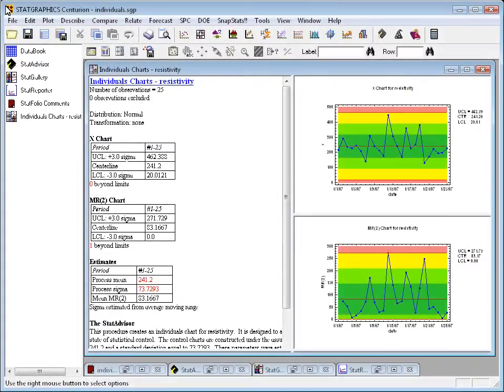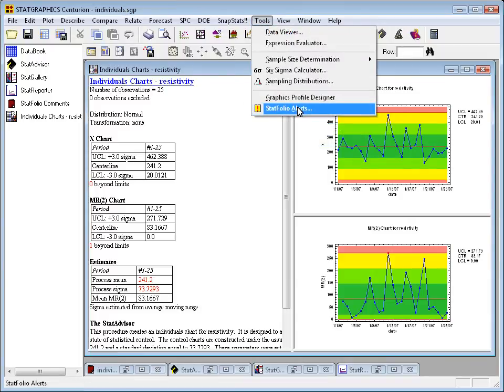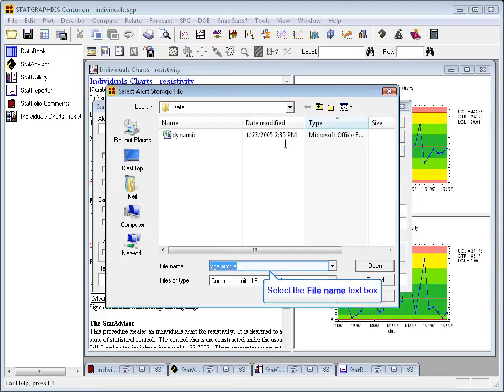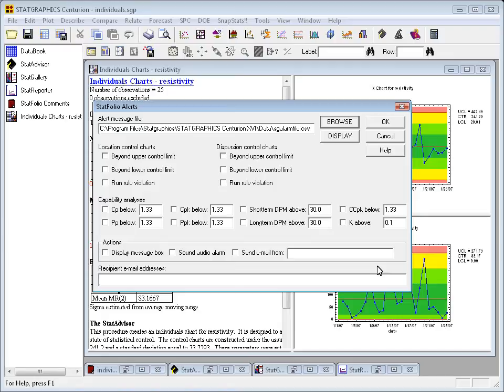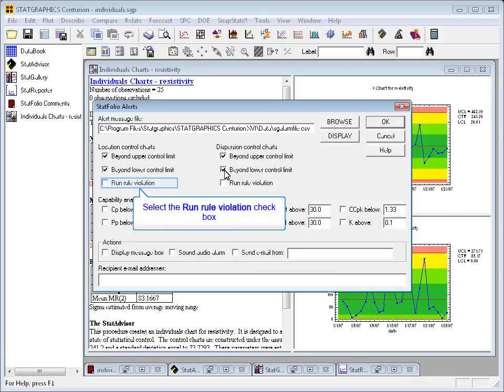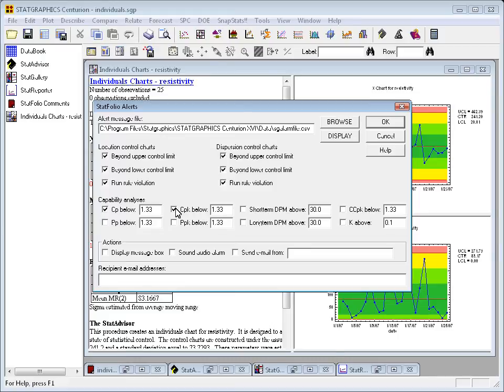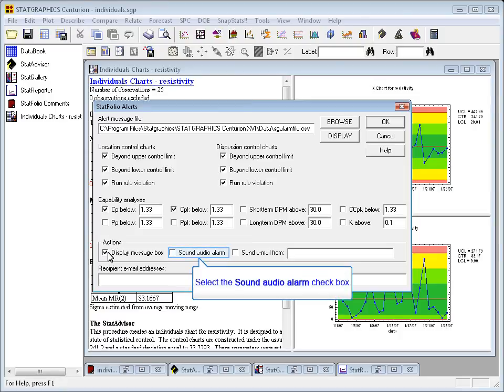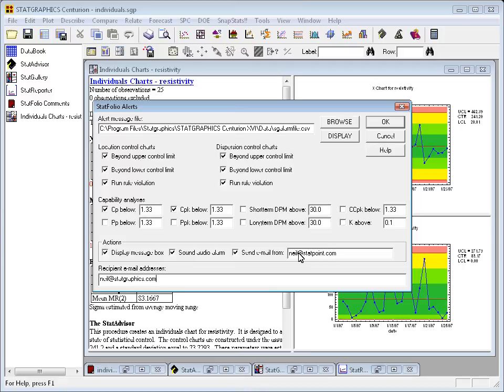Statgraphics Alerts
Statgraphics: Alerts generate automatic alerts in several of the SPC procedures.